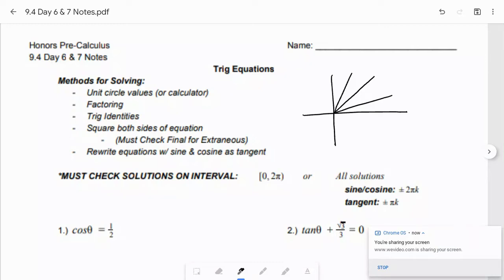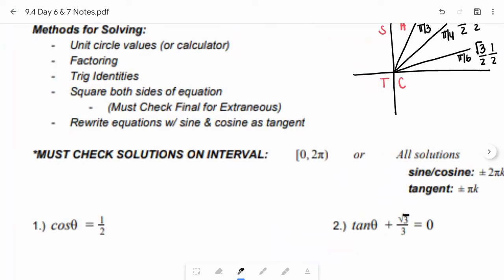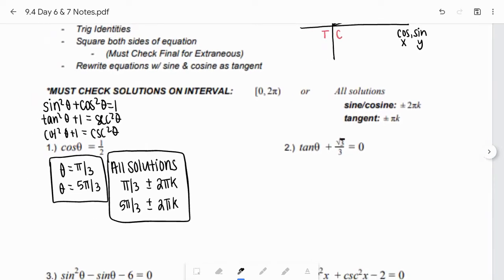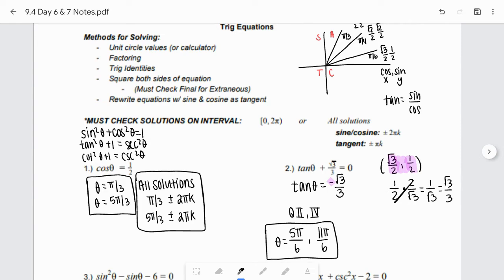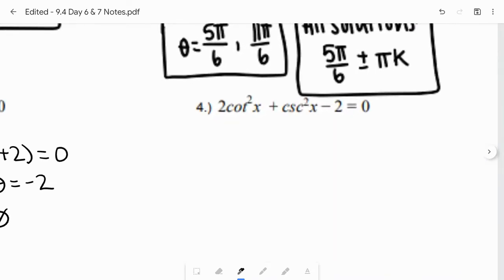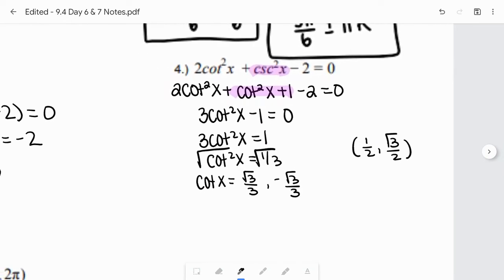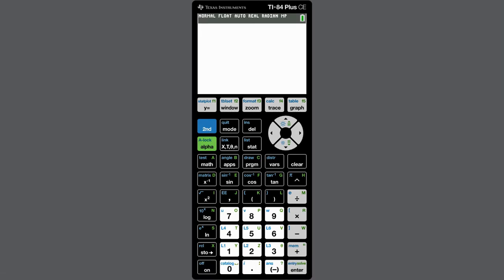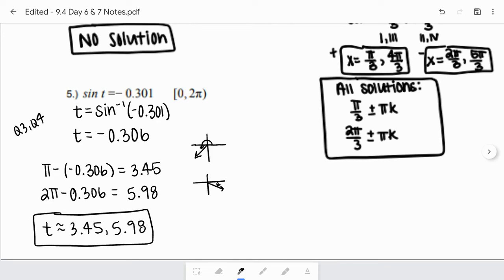HPC Ch. 9 Days 6 & 7 9.4 Trig Equations Page 1